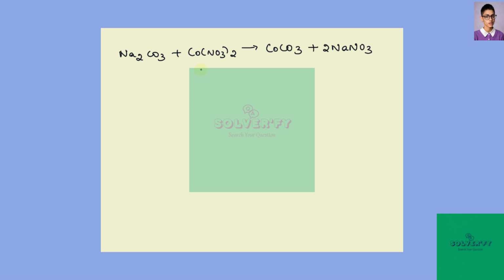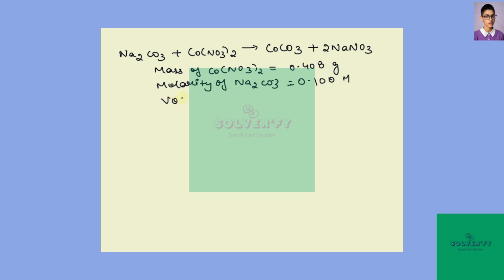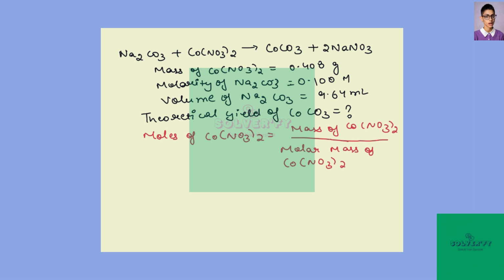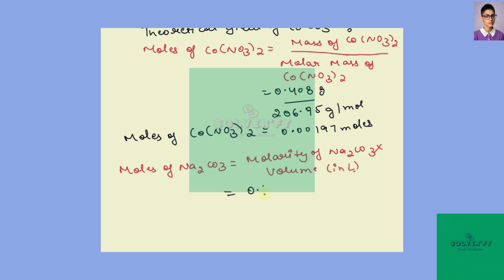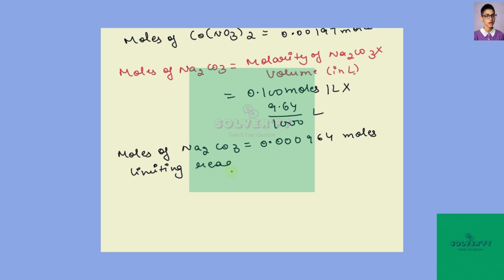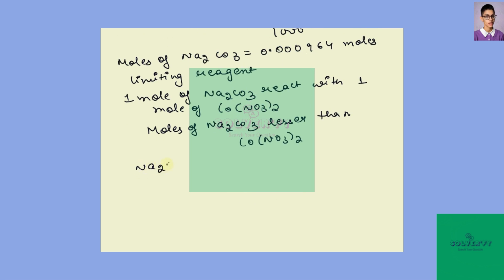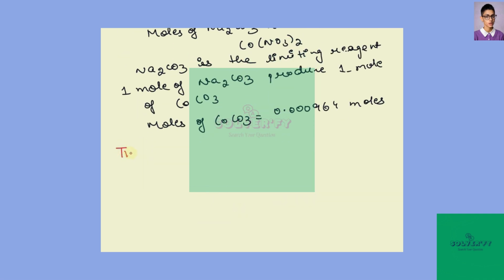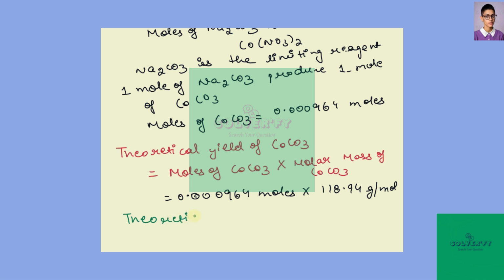[Chemistry] Limiting reagent problem: Calculate the theoretical yield of the precipitate for the pr